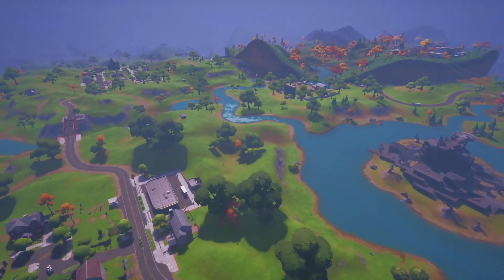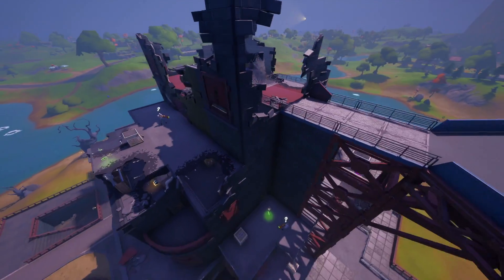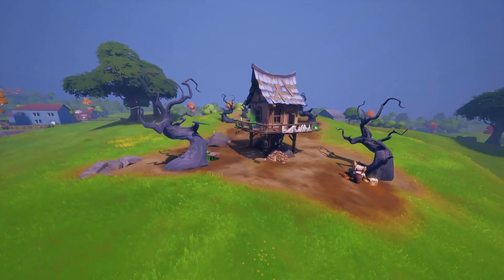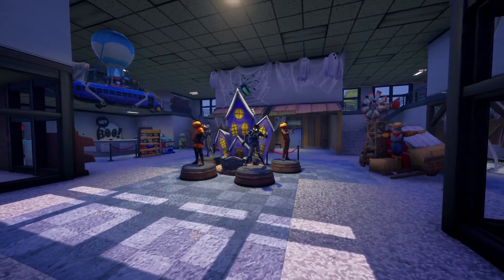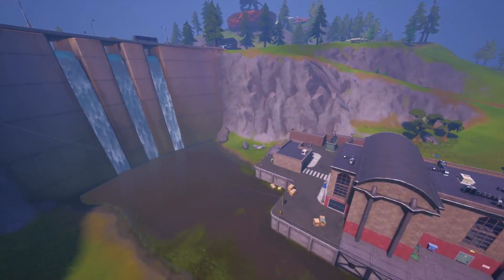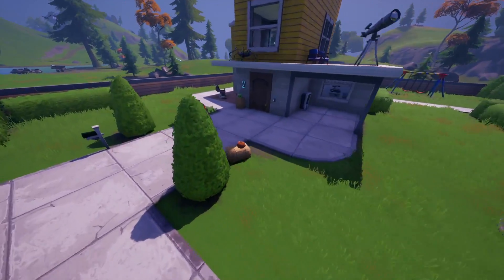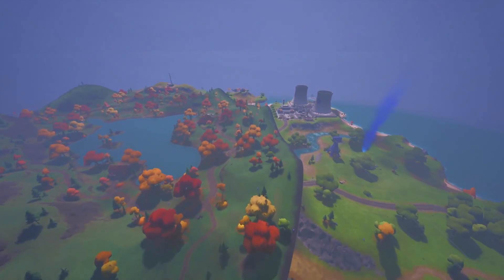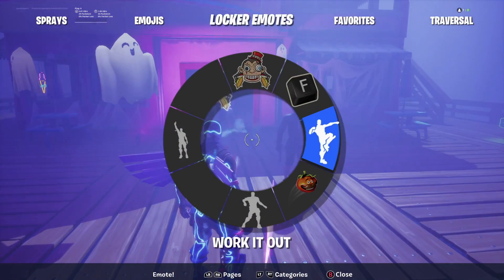Fortnite | All Season 4 SECRET MAP CHANGES | "Midas' Revenge" Week 9 v14.40 (Xbox, PS5, PC)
Fortnite | All Season 4 SECRET MAP CHANGES | "Midas' Revenge" Week 9 v14.40 (Xbox, PS5, PC)Fortnite Chapter 2 Season 4 Fortnite Season 4 | SECRET MAP CHANGES | Everything That Changed! Week 5 v14.20  - Fortnite | All Secret Map Changes & Easter Eggs in Season 4 WEEK 2 (Chapter 2)! Easter Eggs from End Game to Stark Lake and more, From the Avengers Ship to Dr Dooms Layer to all the Iron Man, Thor, Wolverine, Dr Doom, She Hulk and More! Fortnite All Map Updates and Hidden Secrets! I hope you enjoy All the New Map Changes in Chapter 2 SEASON 3!

Social Links -